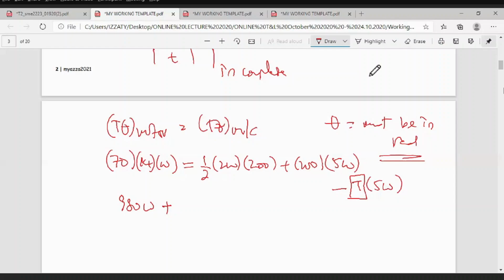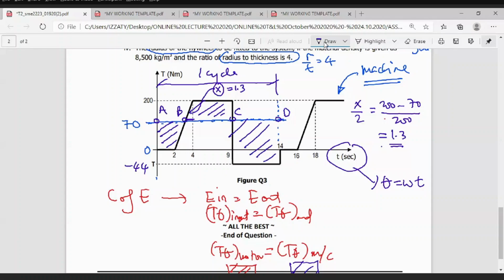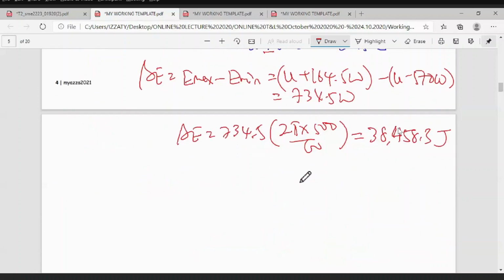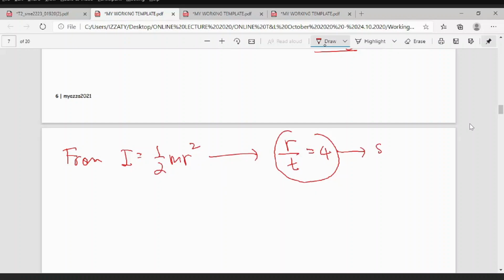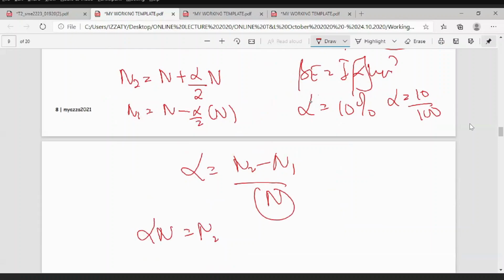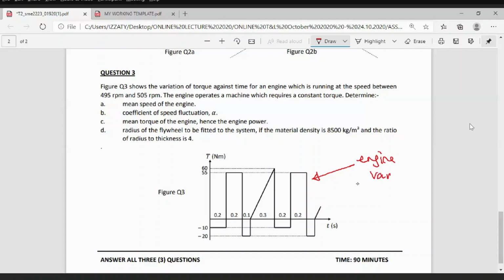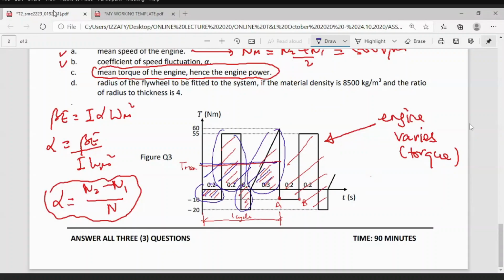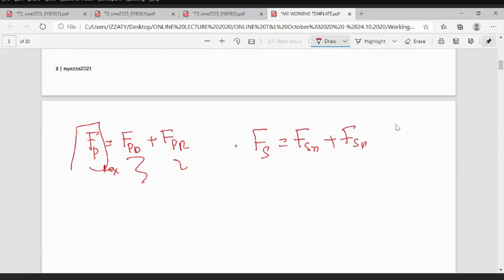Test 2 Machine Discussion Part 3